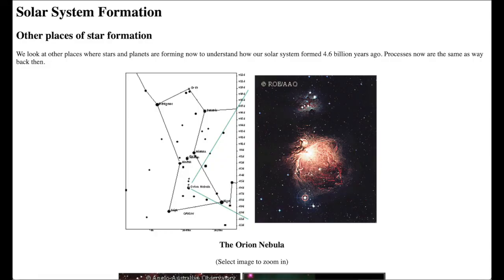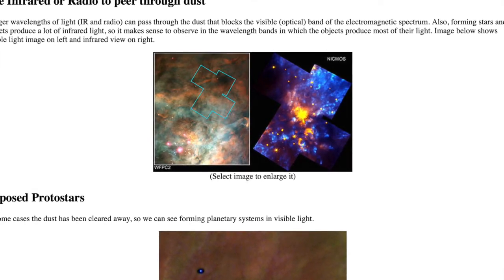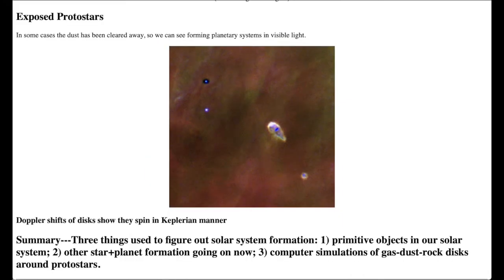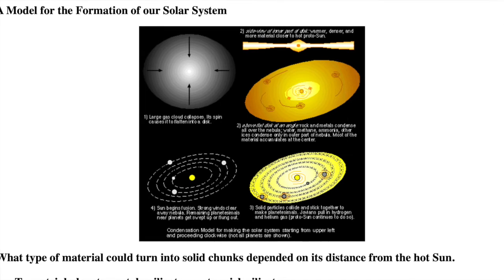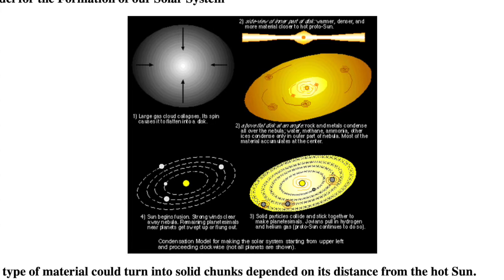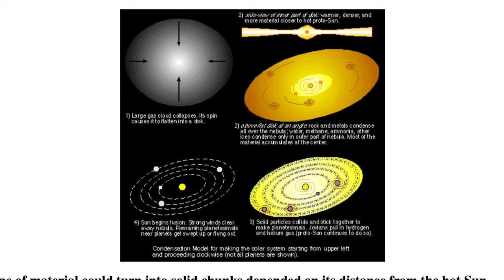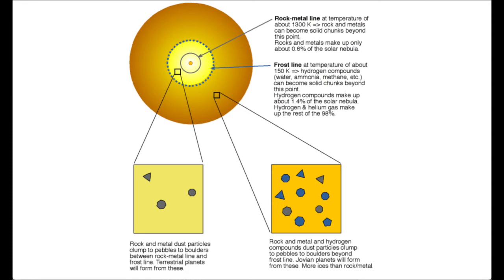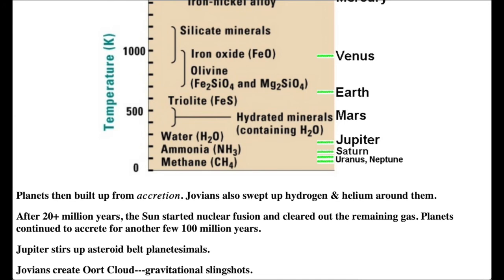Comets and Solar System Formation for Public Lecture 3: The Origin of the Solar System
This video is about the formation of the solar system and how we know the formation process 4.6 billion years ago from looking at the primitive objects of asteroids, meteorites, and comets as well as other star formation regions now in the process of forming planetary systems.